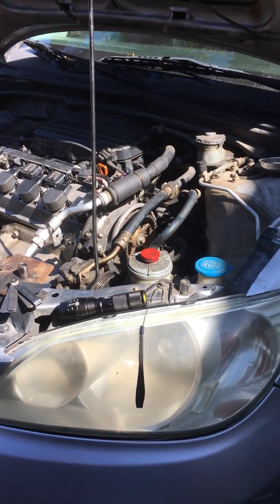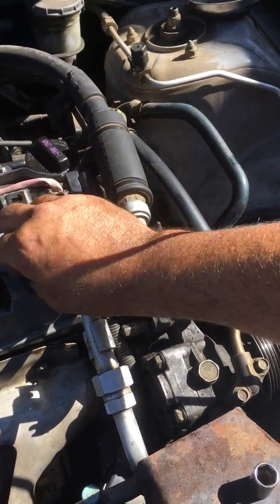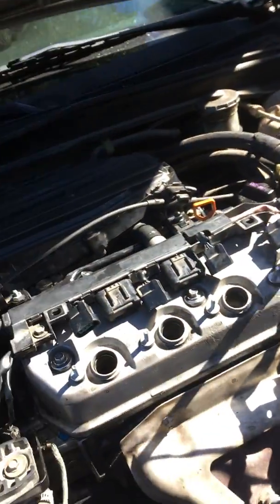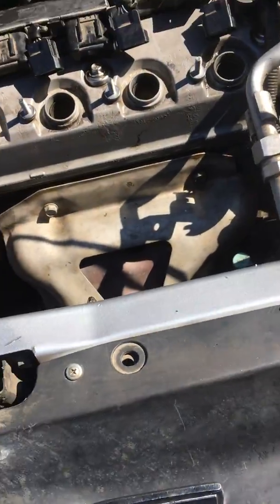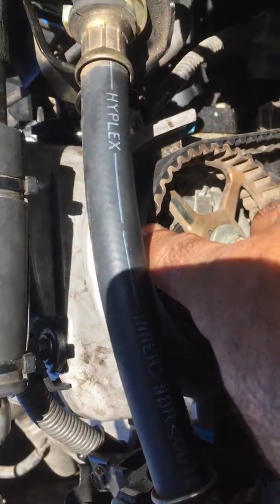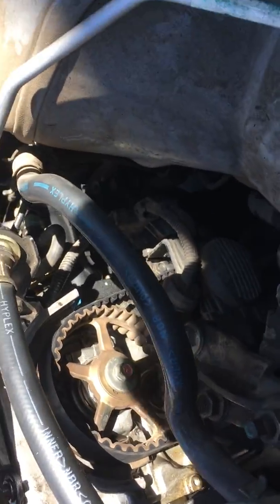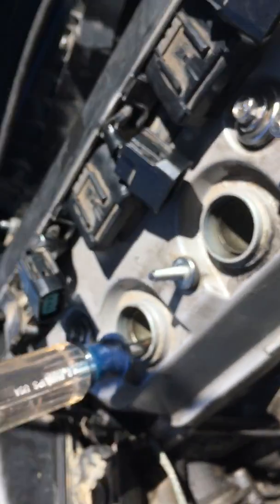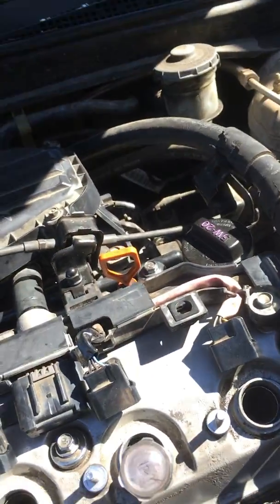2005 Honda civc with Rod Knock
How to figure out if you civic  is junk.